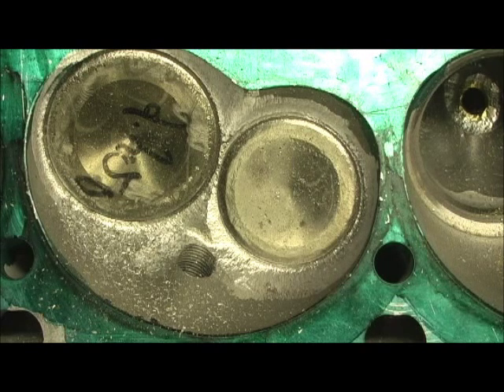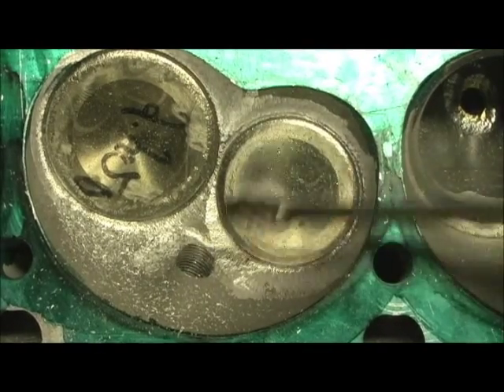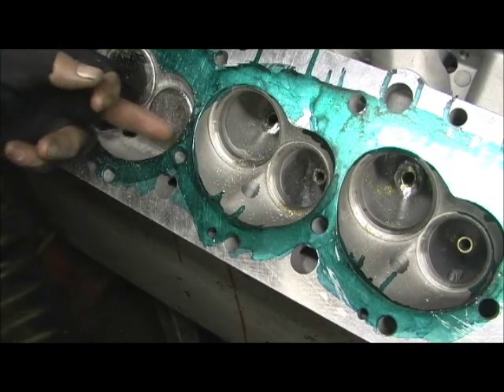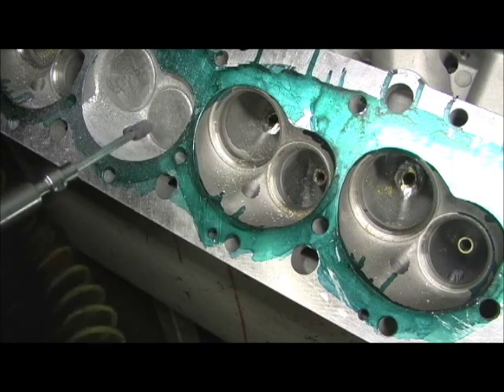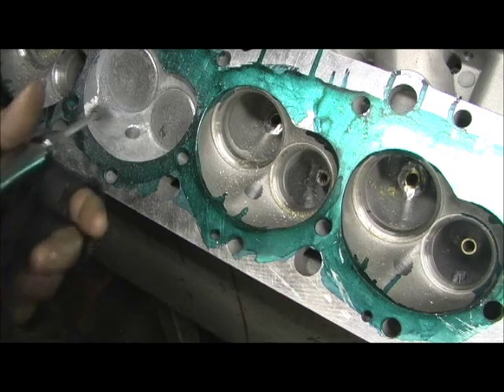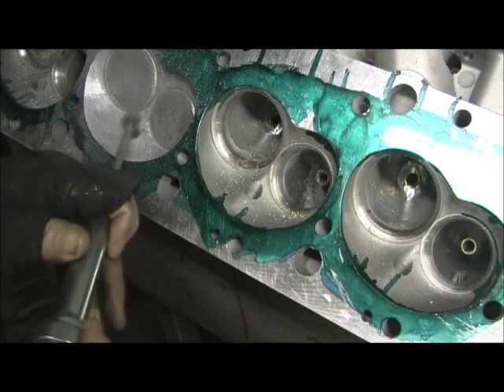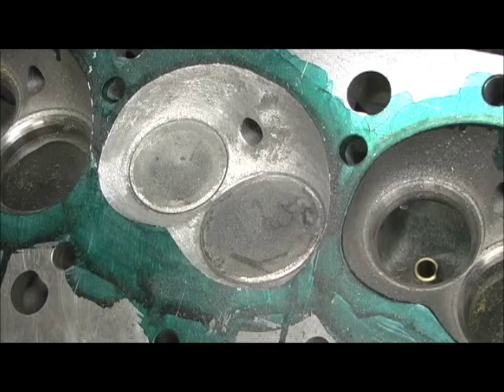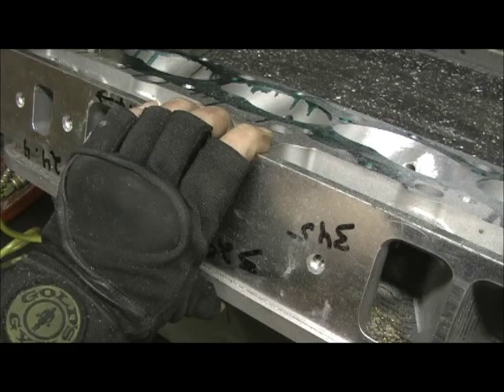BBC Assualt 345cc stage IV Combustion Chamber Mods 3.9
Continuing on with the chamber mods on the BBC 345cc Assault Heads. I am HEAVY cutting the shape and area around the valves where the Machinist ridges are, and mask.